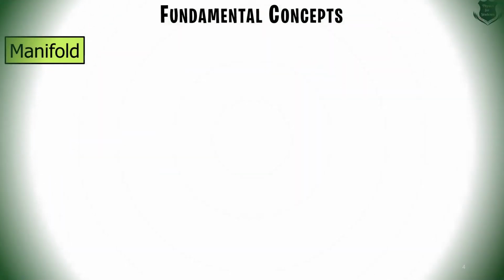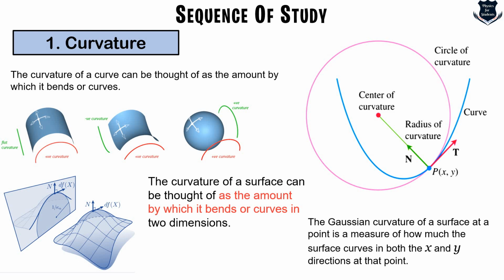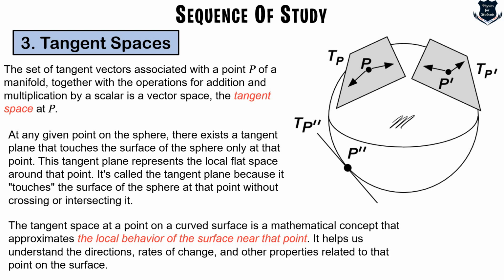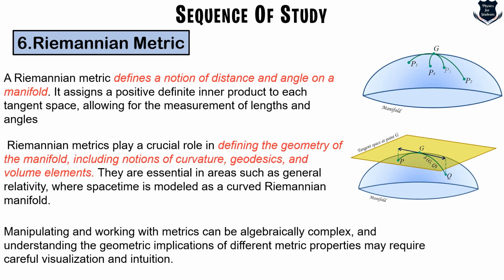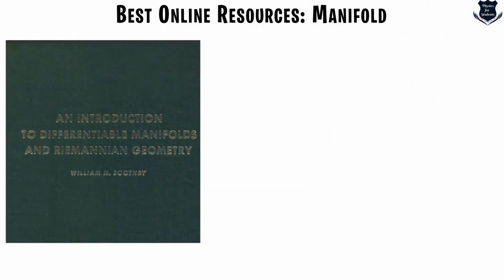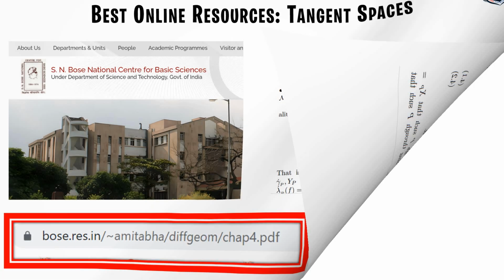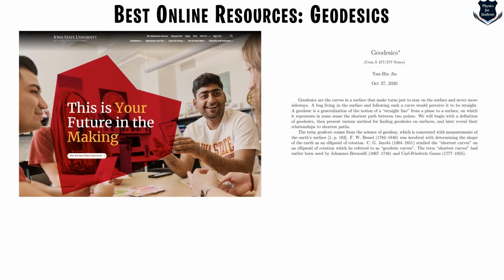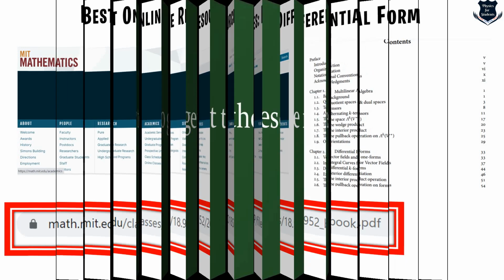How to learn differential geometry | Differential Geometry msc mathematics | Differrential geometry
How to learn differential geometry? What are the fundamental concepts of differential geometry? In this video, I have discussed the basic fundamental concepts of differential geometry. I have also suggested the best book and the best online resources that are availble. It is often better to go through specific notes, thereby learning the fundamental concepts easier and faster.

00:00 - 01:23 - Introduction
01:24 - 03:43 - The appraoch
03:44 - 05:48 - Fundamental concepts of differential geometry
05:49 - 07:02 - What is curvature?
07:03 - 08:33 - What is manifold?
08:34 - 09:50 - What are tangent spaces?
09:51 - 10:34 - What are vector fields?
10:35 - 11:20 - What is a geodesic?
11:21 - 12:24 - What is Riemannian Metric?
12:25 - 13:26 - What is Differential form?
13:27 - 15:28 - Best book and resources on Manifold
15:29 - 17:20 - Best book and resources on Curvature
17:21 - 18:33 - Best book and resources on Tangent spaces
18:34 - 19:17 - Best book and resources on Vector fields
19:18 - 20:24 - Best book and resources on Geodesics
20:25 - 22:06 - Best book and resources on Riemannian metric
22:07 - 23:07 - Best book and resources on Differential form
23:08 - 25:27 - How to get these resources